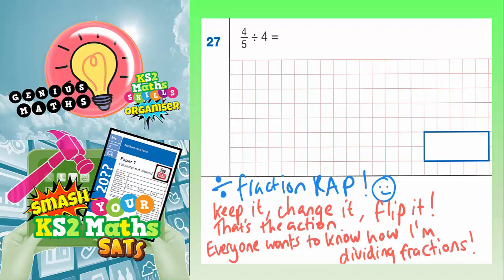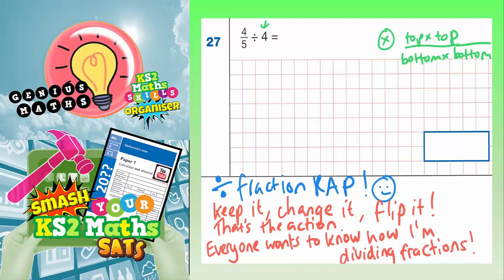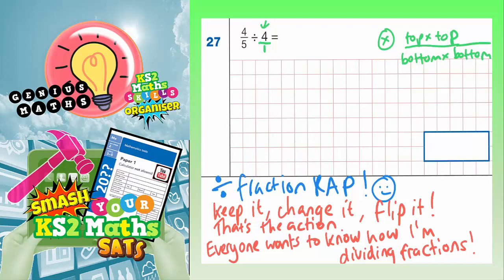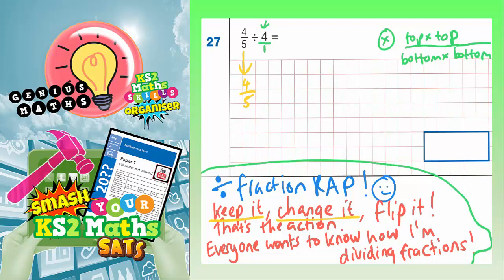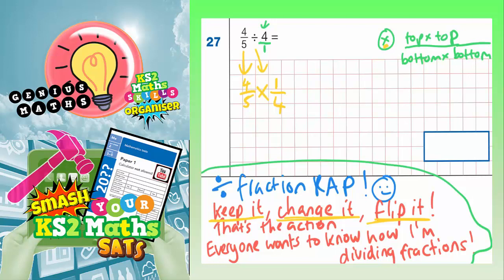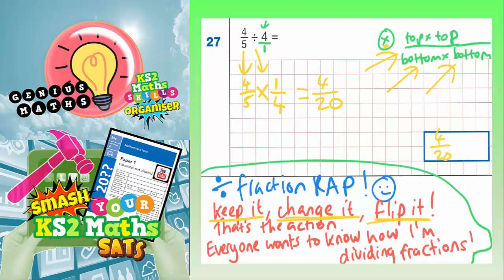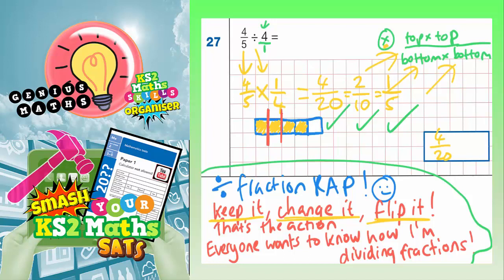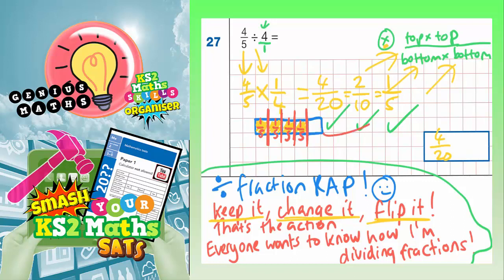2017 SATS Paper 1 Arithmetic Q27